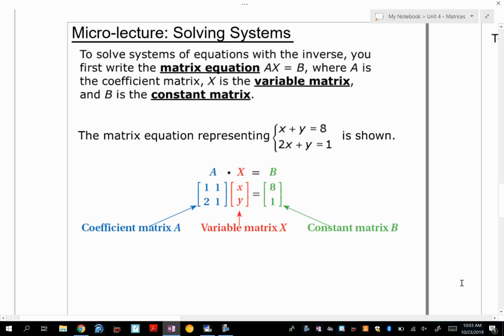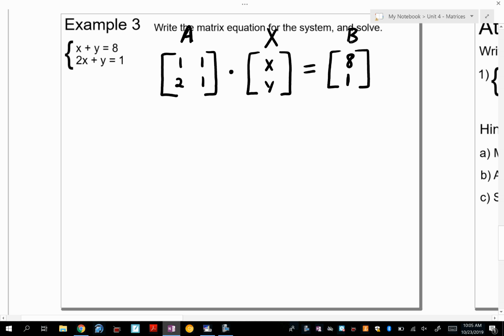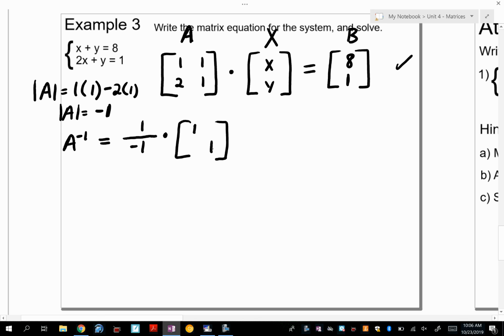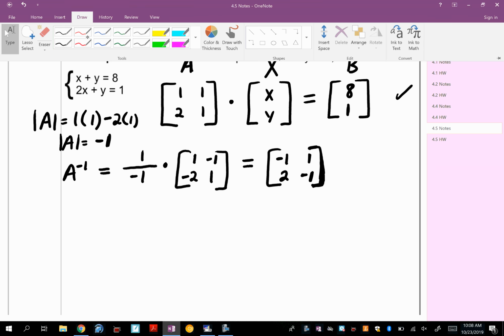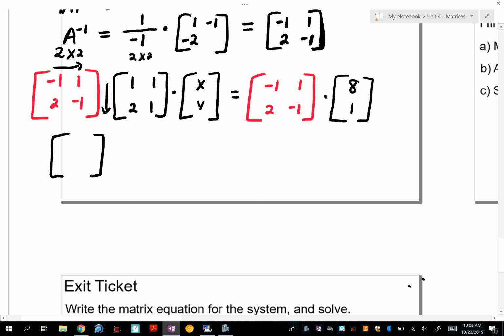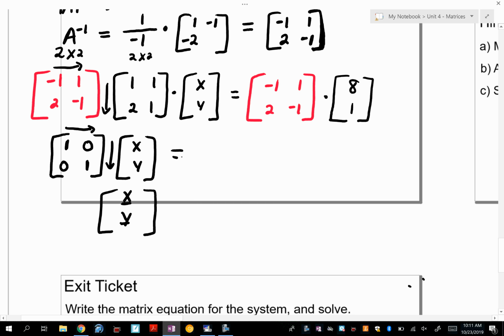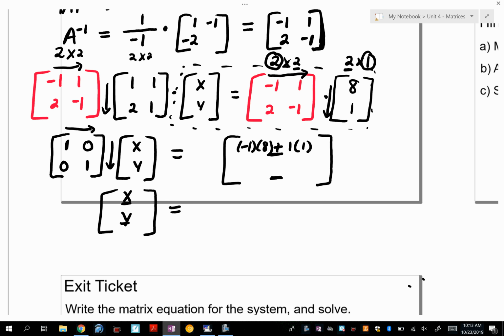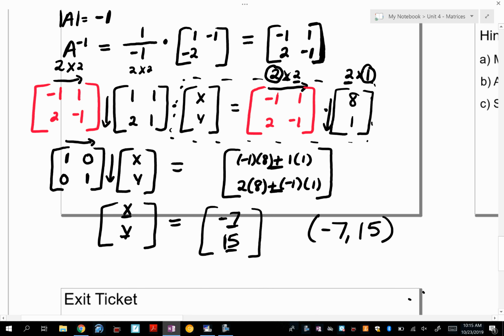4.5 #2 - Solving Matrix Equations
matrix equations